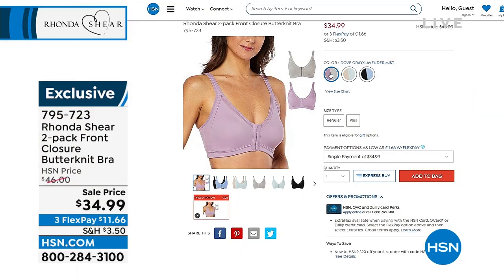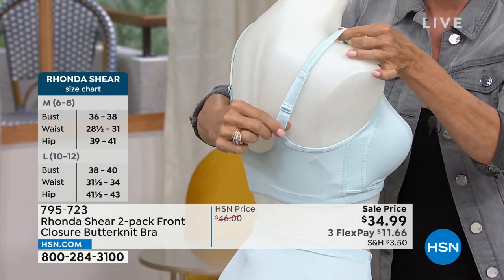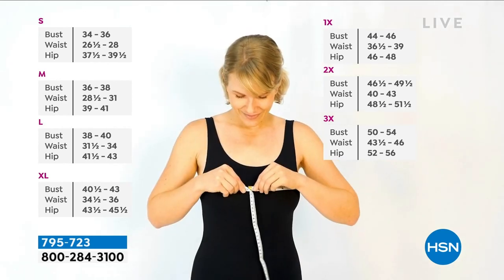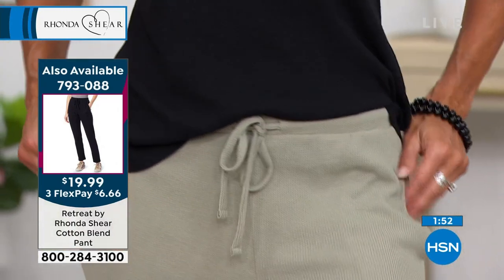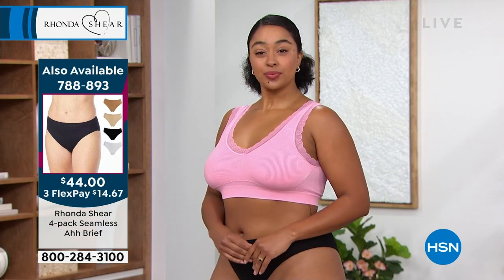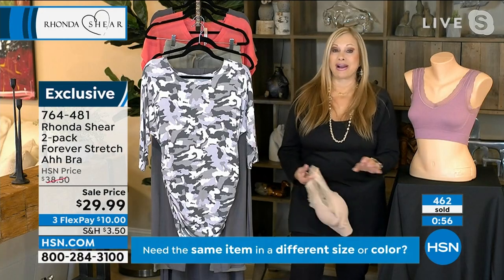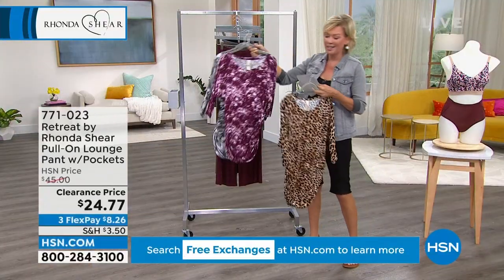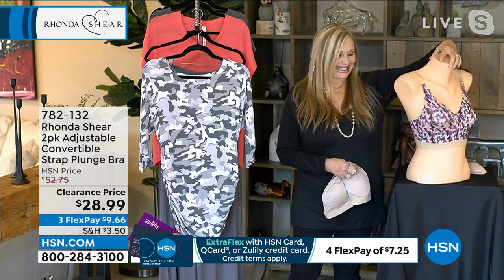HSN | Rhonda Shear Intimates & Loungewear 08.07.2022 - 05 PM